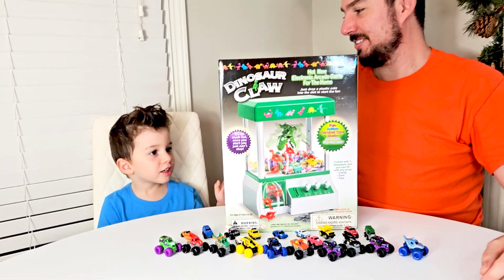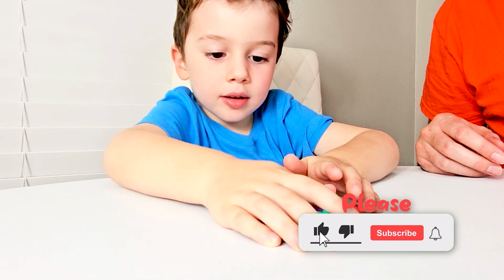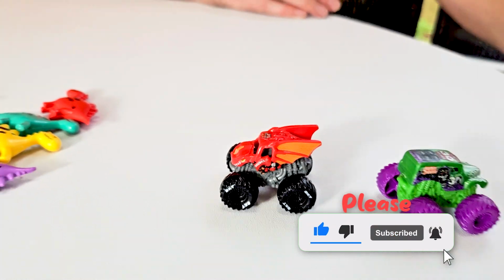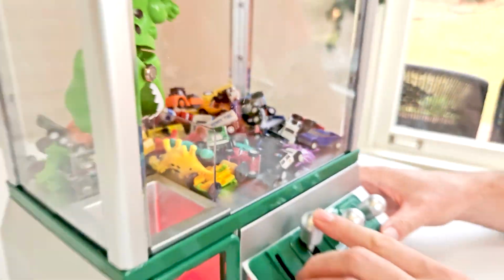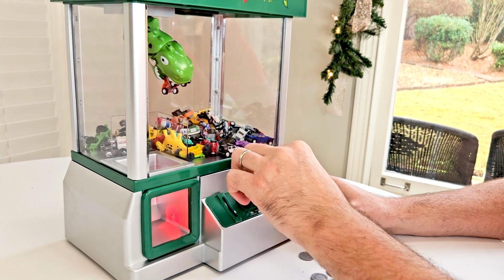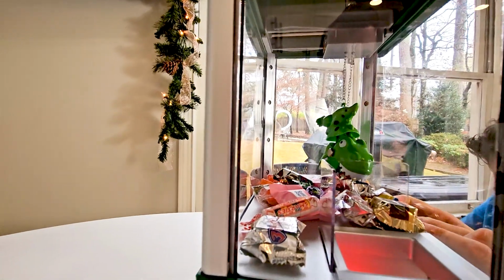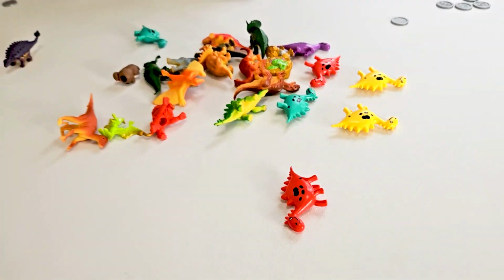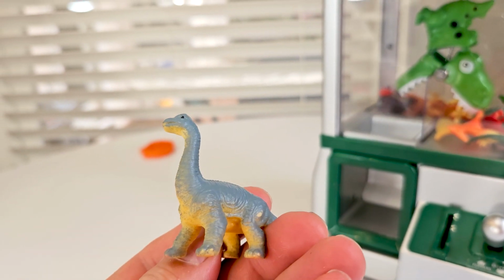Hudson is playing with Dinosaur Arcade Claw Toy. Minis Hot Wheels, Micro Machines and Candy!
Today on Hudson's Garage we open up the Dinosaur Arcade Claw do an unboxing toy review and have Arcade style fun at home! We see how the machine works where the coins go and how to use the joysticks with the claw. We fill the machine with world's smallest cars, Monster Jam Monster Trucks, Hot Wheels Micro Machines, Dinosaur Toys, and even assorted candy! What kind of prizes will we get?